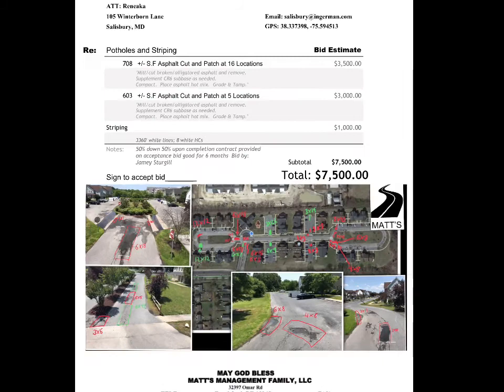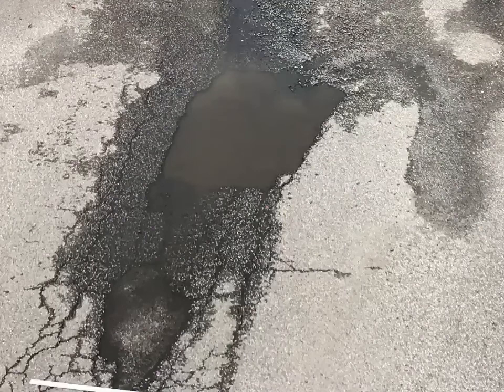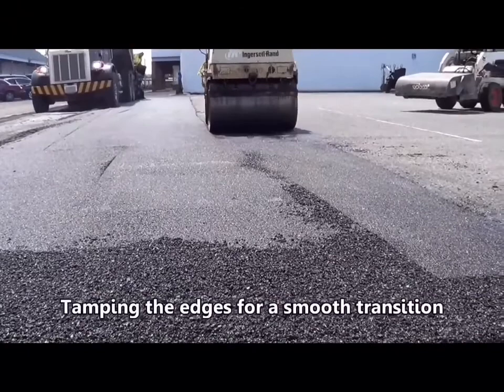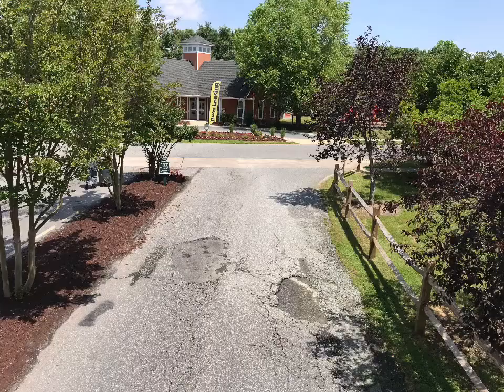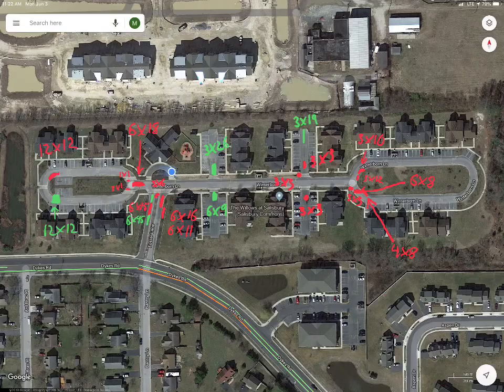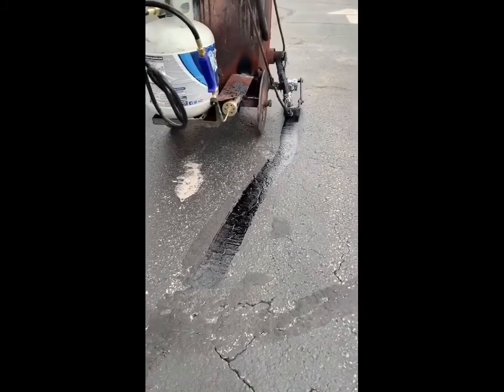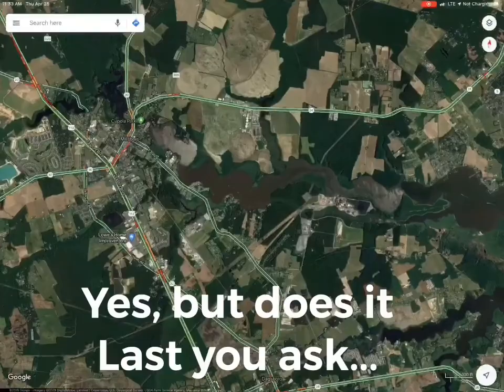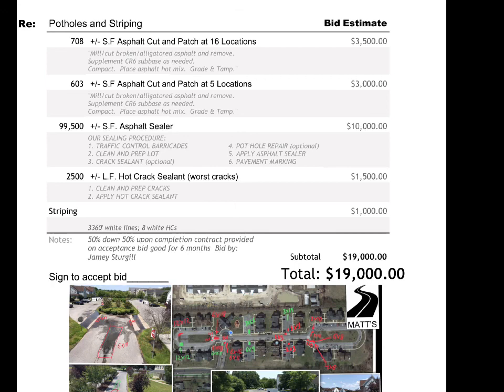The Willows at Salisbury June 2019